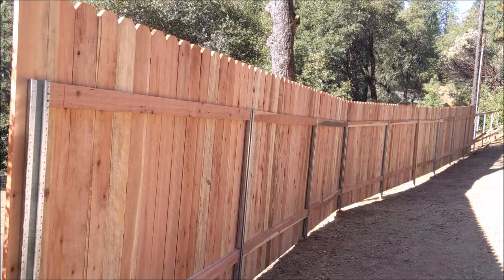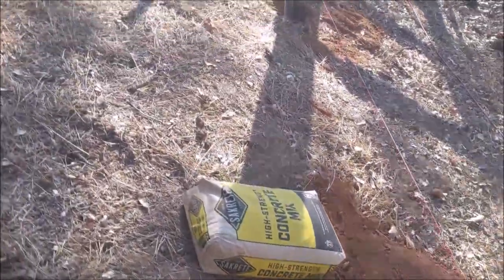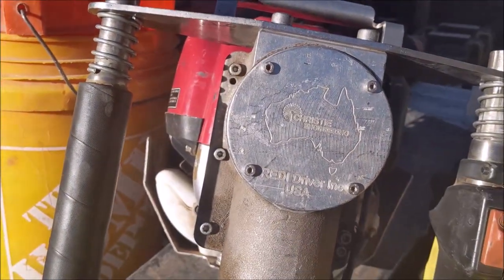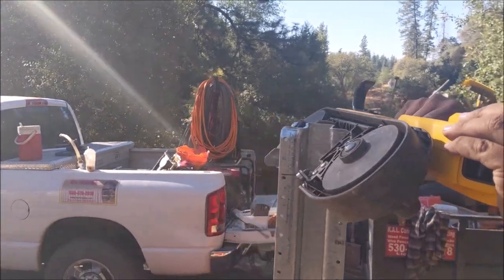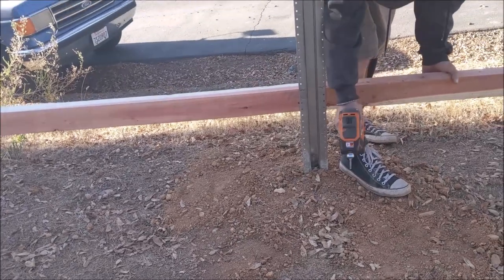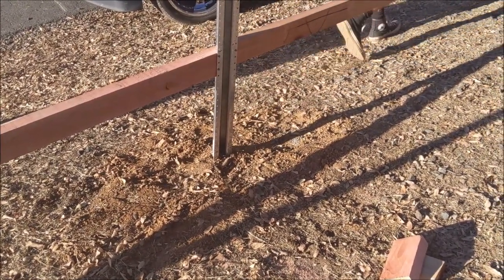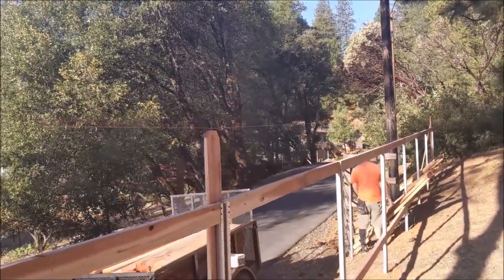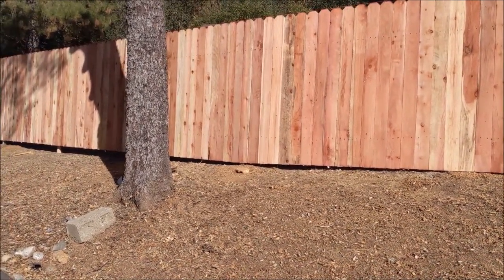How to Build a Wood Fence in Under 6 Hours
Titan Post Drivers PGD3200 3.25 Inch Barrel 1.3 Horsepower 4 Stroke Gas Powered Fence Post Hole Digger Post Driver Pole Pounder
Professional fence builders build this hundred-foot fence in under six hours with two guys and some pretty cool tips and tricks that I share in this video. It is a six-foot redwood fence on steel posts that are driven in with a gas-powered post hole driver. There is some drone footage so you can see how straight the fence is. This privacy fence is easy to build with a few tips and techniques that the pros use and some really inventive tools. Steel Channel Posts are driven in with gas post driver and an easy way to pour concrete.
Great Expensive Post Hole Driver
Less Expensive Driver
Power Jack Hammer